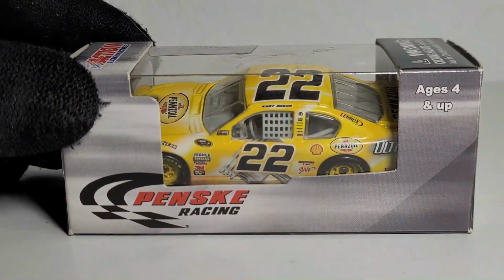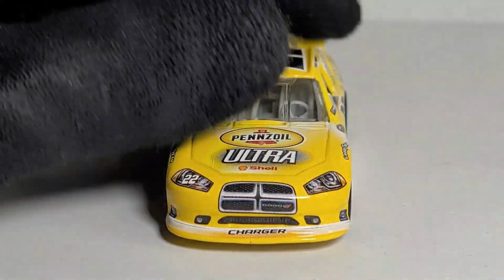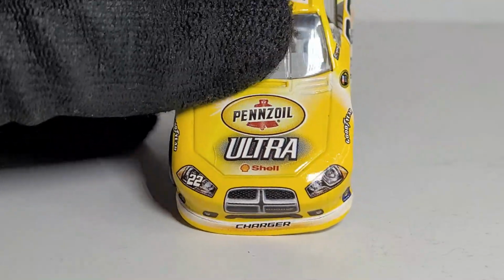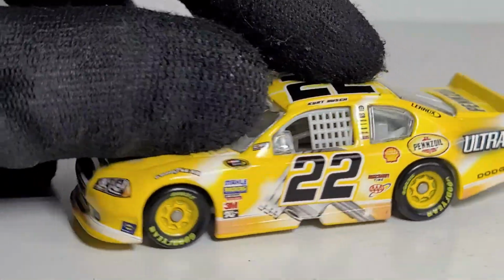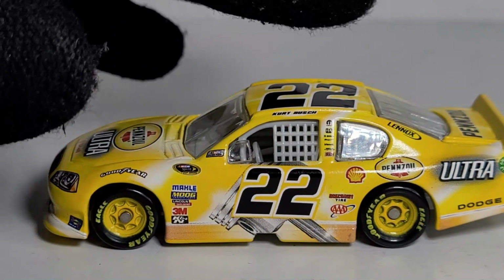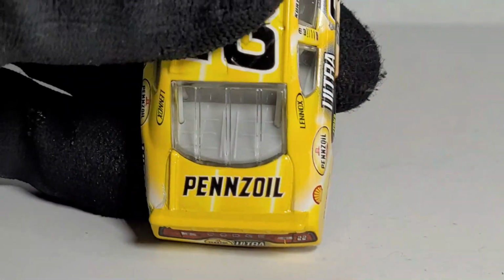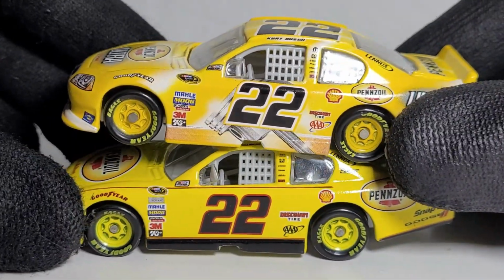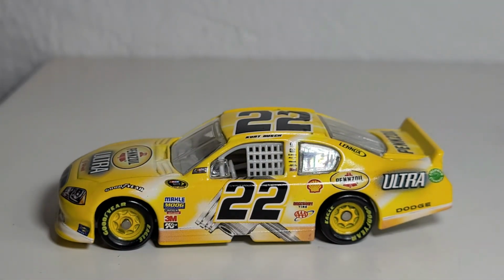**NASCAR DIE-CAST RE-REVIEW** Kurt Busch 2011 Pennzoil Ultra 1:64